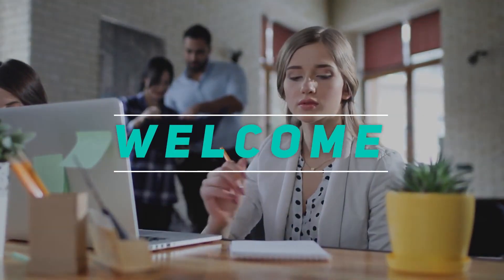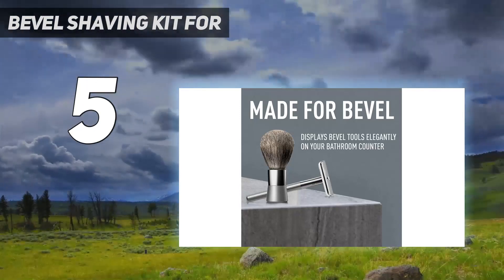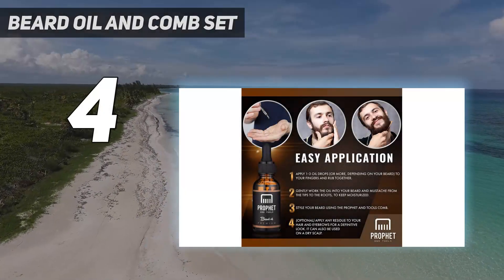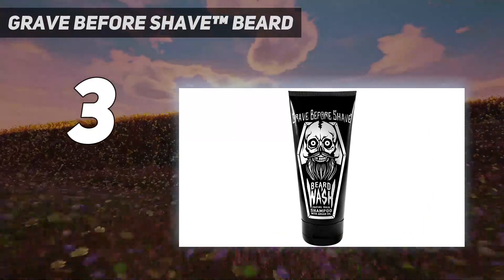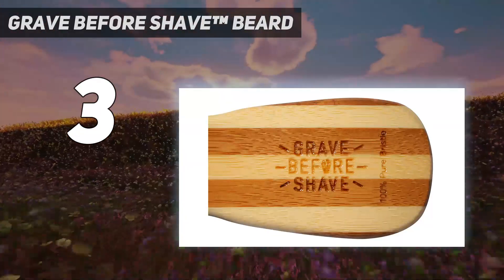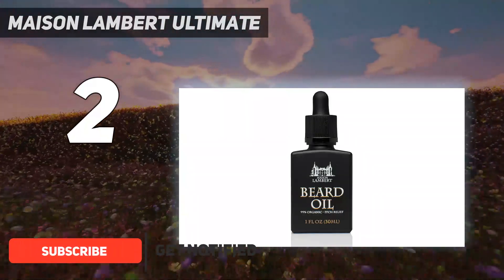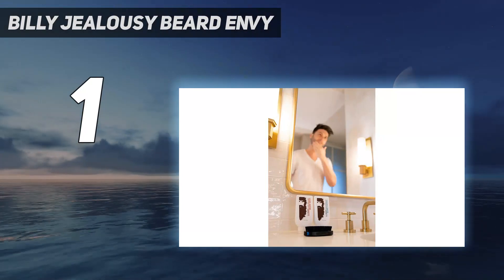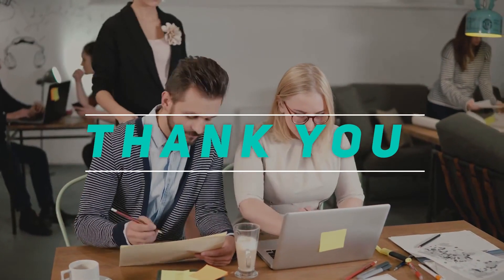5 Best Beard Oils in 2023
"Here is the Updated Prices of the Best Beard Oils in 2023!

Things that we mentioned in this video:
1. Billy Jealousy Beard Envy - B00HWF3P0S
2. Maison Lambert Ultimate - B017TXBKCC
3. GRAVE BEFORE SHAVE™ Beard - B075RNHSPL
4. Beard Oil and Comb Set - B00YKR92IK
5. Bevel Shaving Kit for - B097QF5C19"